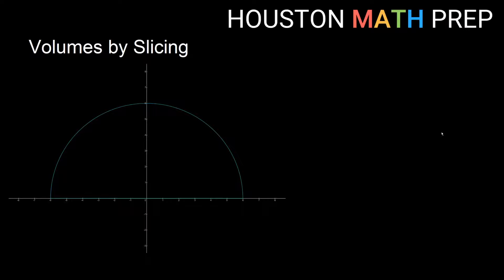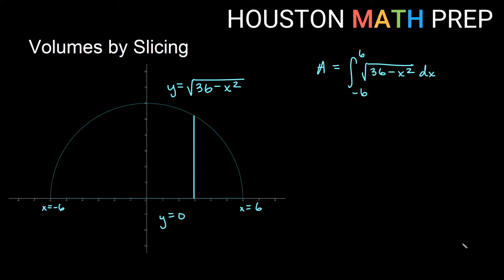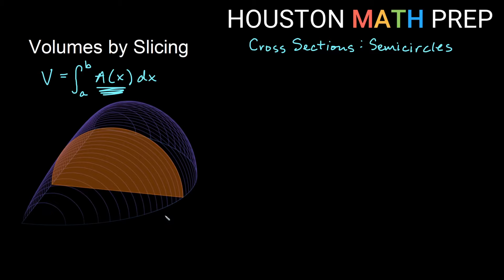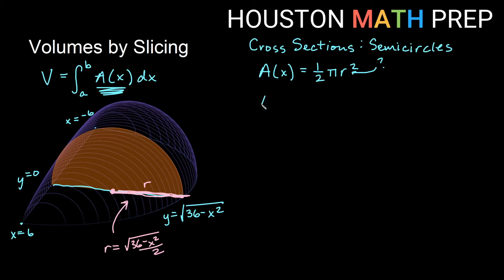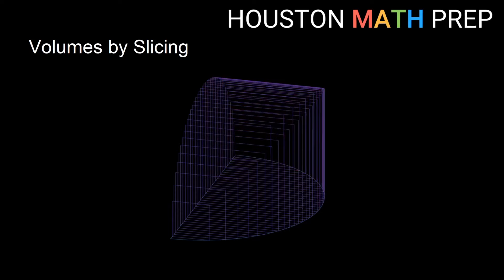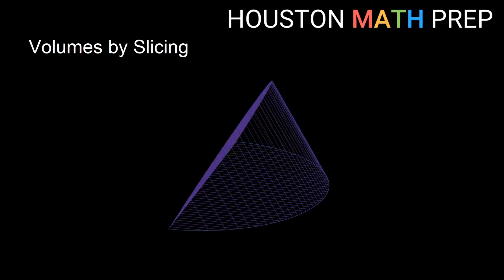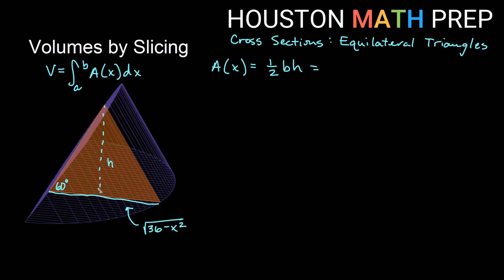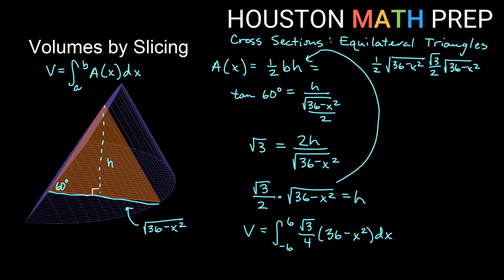Volumes by Slicing (Calculus)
This calculus tutorial video explains finding volumes by slicing, also known as volume by cross section.  We use illustrations and animations to show you how to use integration to find volumes by slicing, building the volume by integratiing the formula for the area of each cross section.  We work examples that have the same base with square, triangle, and semicircle cross sections. An application of integrals that occurs commonly inn a Calculus 2 course.
0:00  Introduction
2:07  Example 1 (Semicircle cross sections)
6:42  Example 2 (Square cross sections)
8:42  Example 3 (Equilateral triangle cross sections)